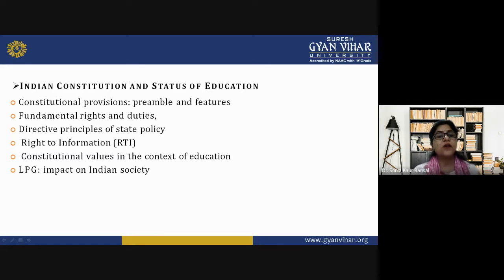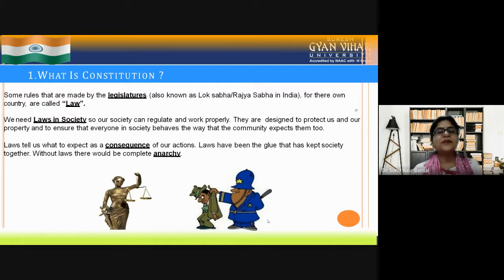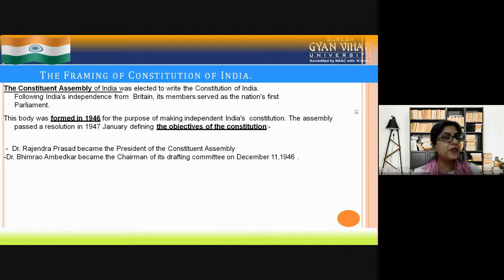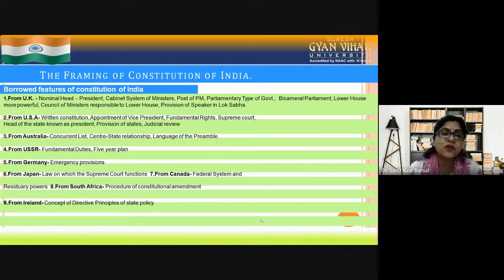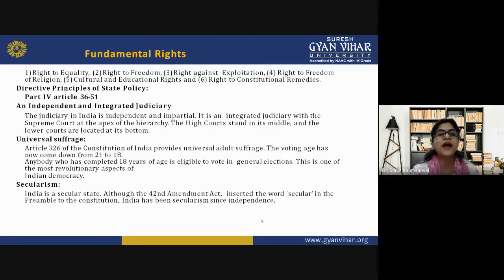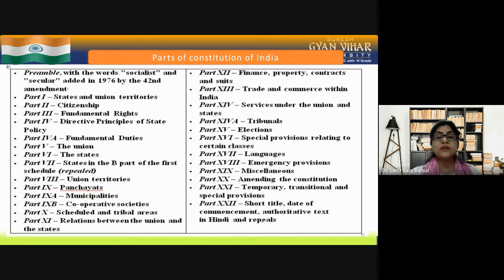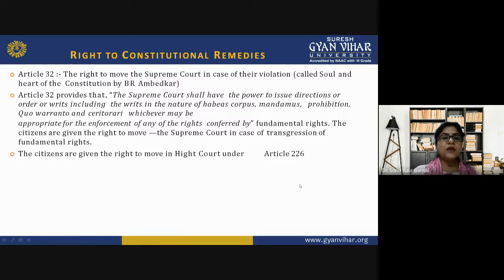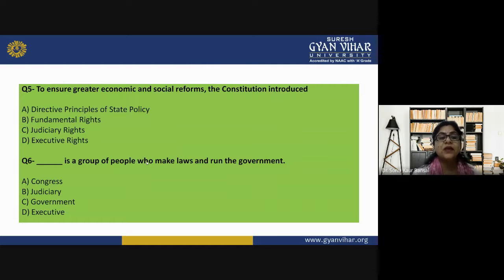Indian Constitution and Status of Education -1(Introduction)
The original text of the Constitution contained 395 articles in 22 parts and eight schedules. It came into effect on January 26, 1950, the day that India celebrates each year as the Republic Day. The number of articles has since increased to 448 due to 100 amendments.